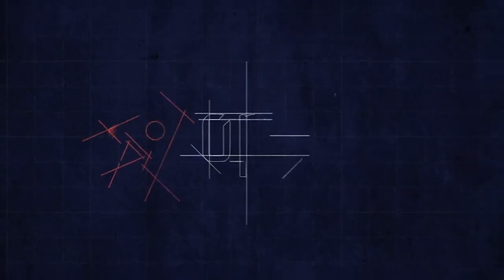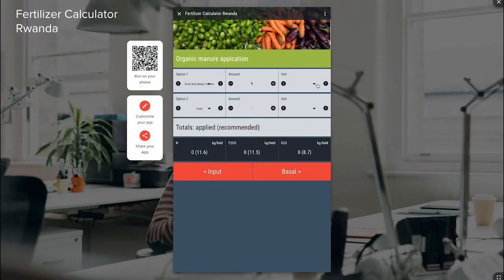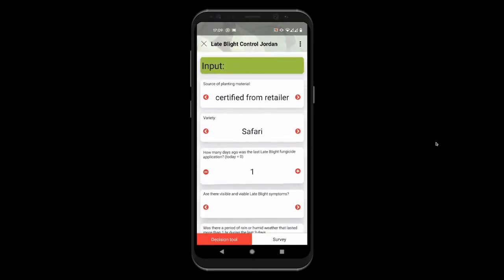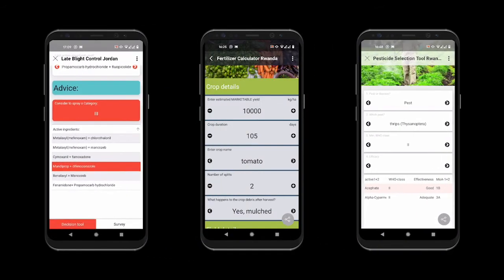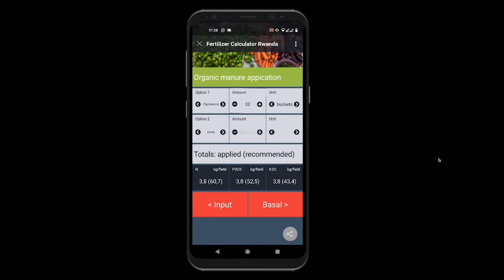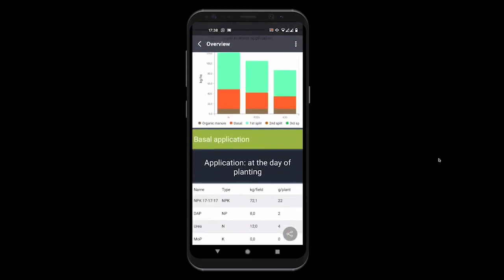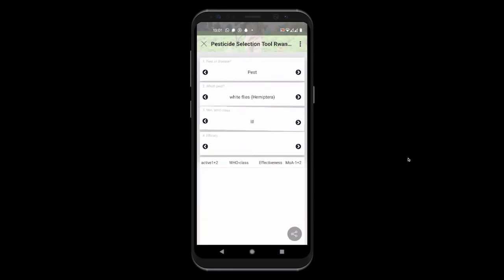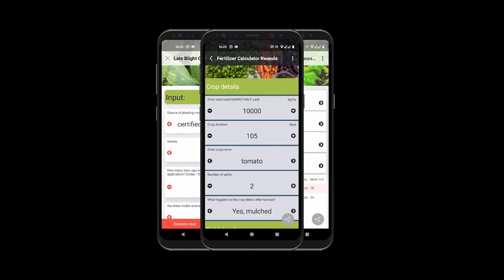Assisting local farmers in complex decision making with mobile apps based on Excel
With easy-to-use mobile apps replacing Excel spreadsheets, experts from Wageningen Plant Research help smallholder farmers to reduce chemicals and optimize their crop. In this video Wageningen Researchers introduce and show the functionality of the no-code apps they created based on complex Excel sheets. These apps are used by experts and smallholder farmers in Africa, Asia, and the Middle East.

"Open as App brings our findings directly to the people who need them. We can create any app we need in almost no time. That’s perfect.” Ardjan Vermue, Applied researcher and capacity builder at Wageningen Plant Research

The benefits of apps based on Excel
✔ Short time from idea to app
✔ GDPR compliant
✔ Offline available
✔ Easy to use on mobile phones
✔ Fast know-how transfer without background knowledge on complex data
✔ Easily implemented and updated
✔ Low cost compared to coding projects

Watch the video and try Open as App free on Openasapp.com

With courtesy of Wageningen Research.
Contact Wageningen Plant Research for more information on the apps and agronomist research for tropical farming